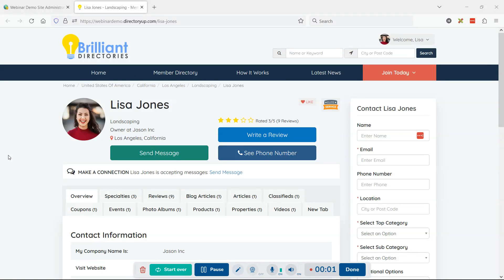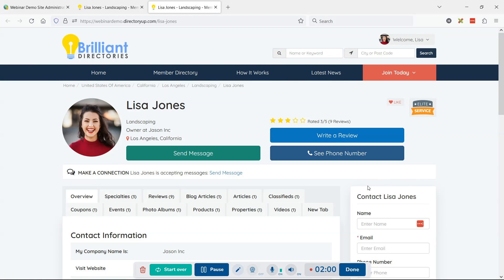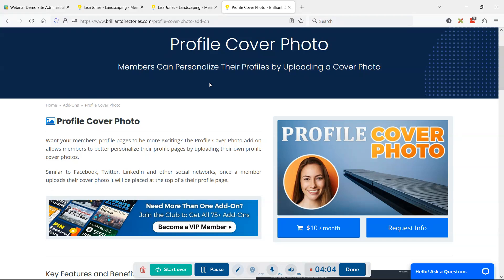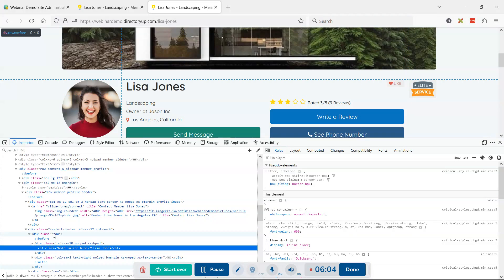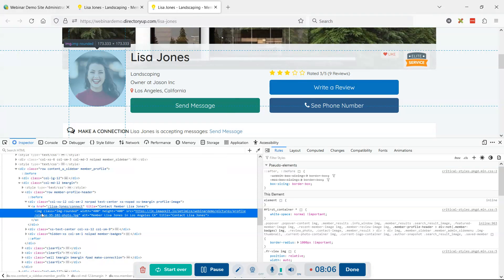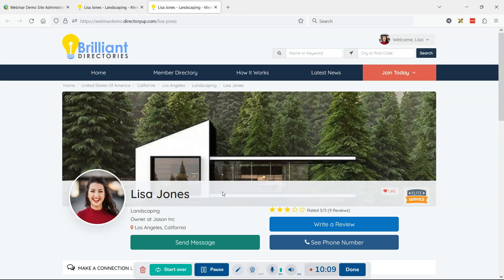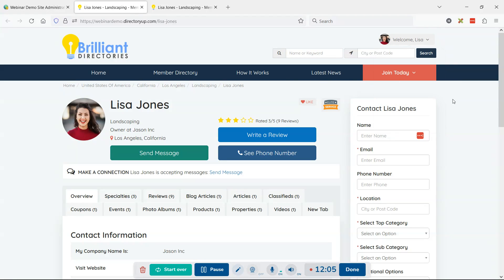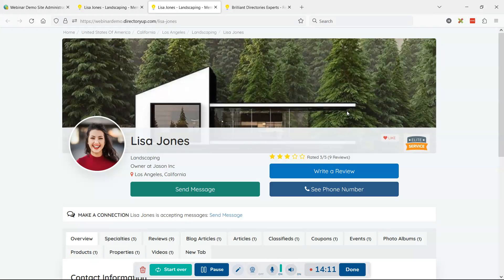Transforming Member Profile Pages ⚡️ Easy Tips & Tricks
👋 In this video, we show you how to modify the look & feel of the default member profile page.

🧭 Video Chapters:

0:00 - Introduction
1:15 - Design Settings
3:41 - Profile Cover Photo –
5:50 - Custom CSS
10:22 - Remove Header & Footer
11:56 - Summary
13:26 - 3rd Party Designs & Developers